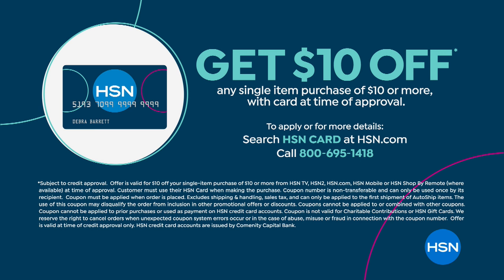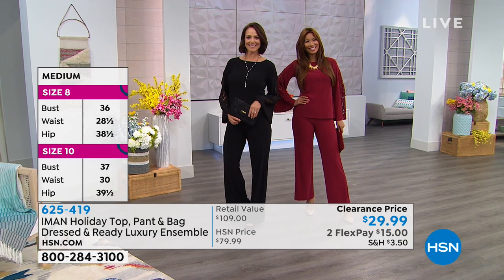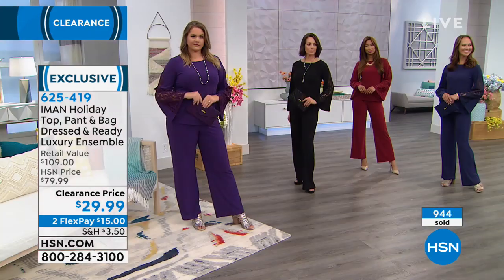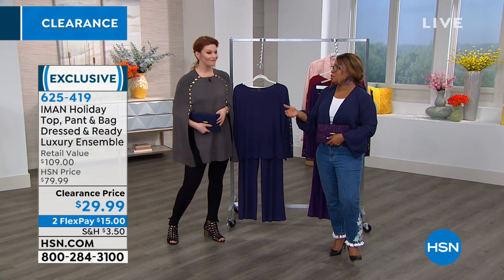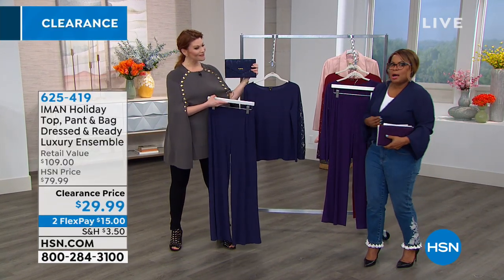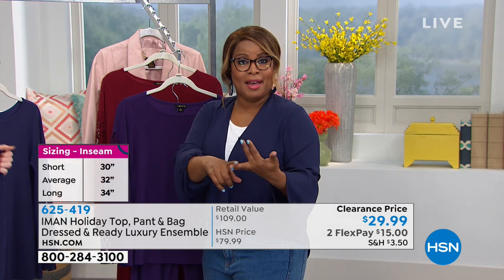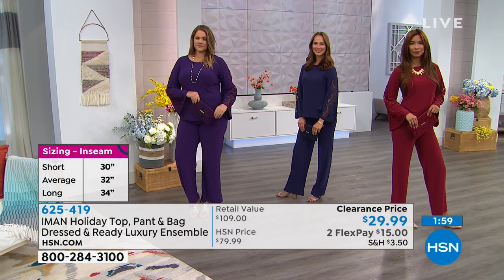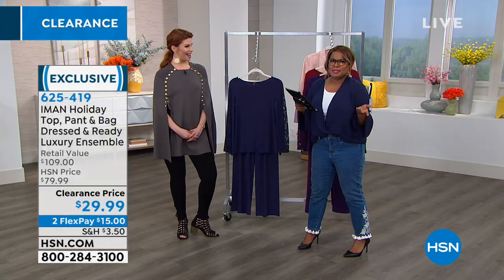IMAN Holiday Top, Pant Bag Dressed Ready Luxury Ense...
IMAN Holiday Top, Pant   Bag Dressed   Ready Luxury Ensemble
Envy all those Hollywood starlets with a seemingly endless wardrobe and a staff of people that have them always looking camera ready? Let Iman be your personal fashion stylist with this 3piece wardrobe set. A figureflattering palazzo pant, ultrafeminine lacetrim top and petite lace clutch give you fashionable options to mixandmatch all year through.